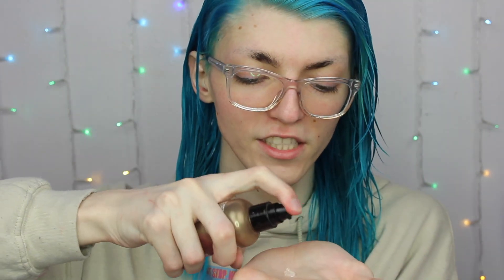How to take Care of and Grow BLEACHED Hair! My Routine! | Lilly Teel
Hey girlies! today Im going ti teak you about my hair care routine! What I do grow my hair and avoid split ends, breakage, ETC! If you change your hair color every 3 months like me this should be helpful! hope you guys enjoy!!!

BRANDS MENTIONED!! (most are found at Ulta!
Redken, love them for shampoo, conditioner, split end treatment, Argan oil!
CHI Heat protectant Iron Guard 44 spray
OUAI Leave in Treatment
HASK 10-1 Leave in Treatment
Overtone Deep Conditioner
Microfiber Towels
Silk Pillowcase